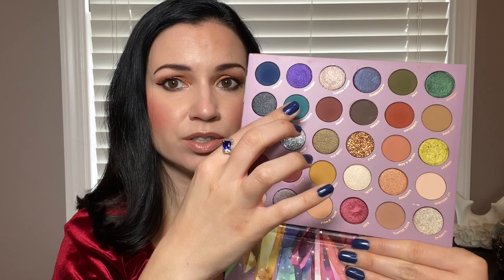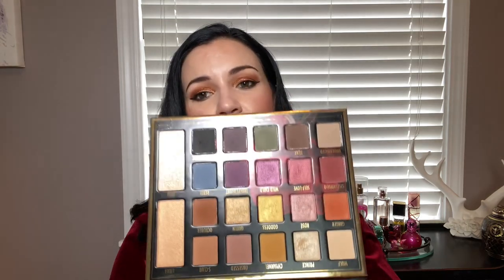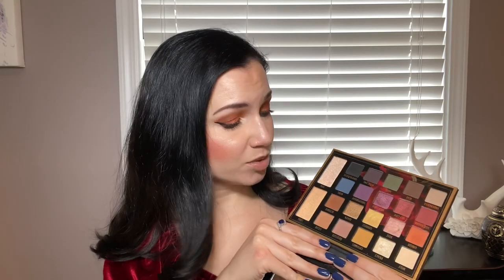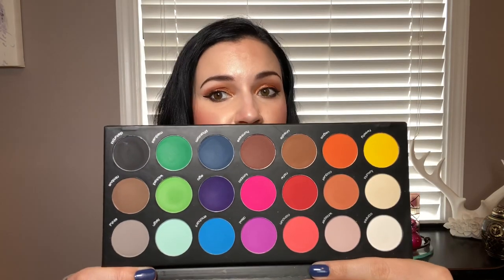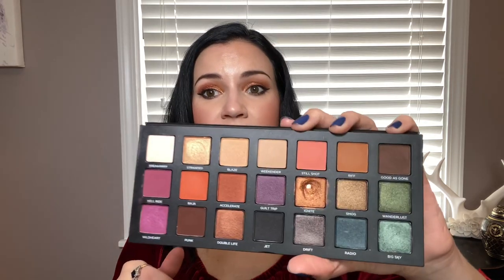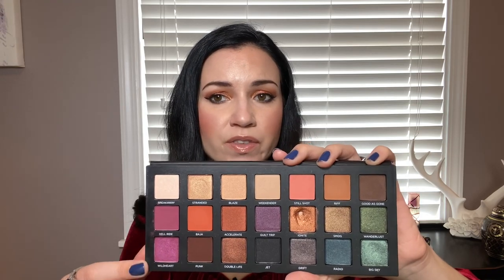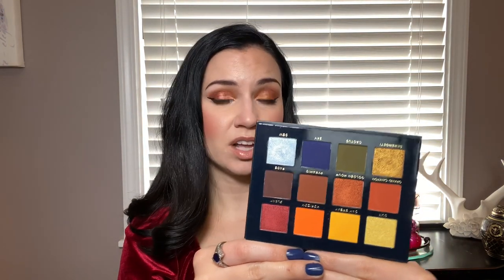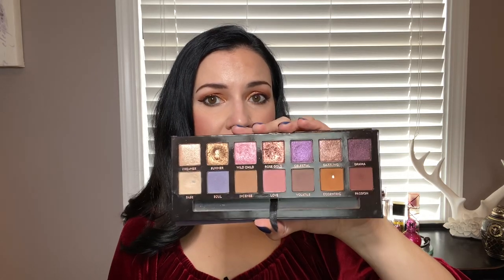THE MOST VERSATILE EYESHADOW PALETTES!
I upload on Monday, Wednesday, Friday, Saturday, and Sunday.

Milani Bold Obsessions
Karity 21 matte palette
Ace beaute vintage dawn
ABH Norvina palette
Colourpop so jaded
BH Sylvia Gani
Urban Decay Born to run

Milani bold obsessions
ABH Nicole Glowkit
Colourpop BFF lip liner
Colourpop gloss in round about
nails: lights lacquer woman